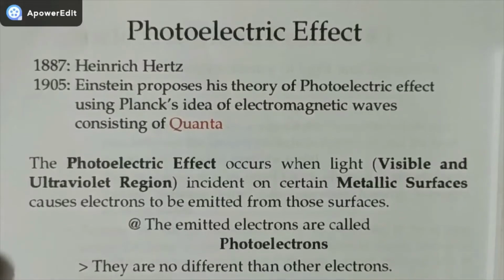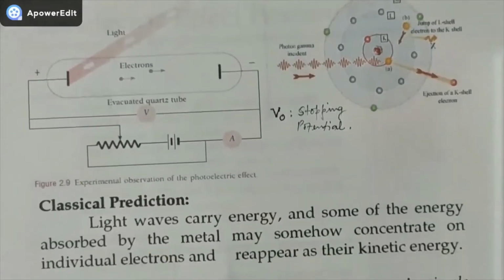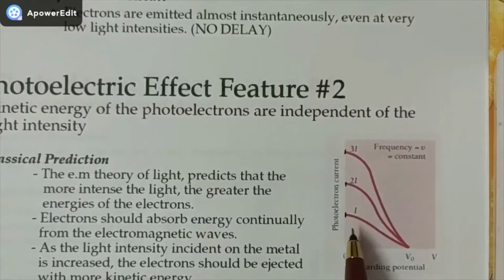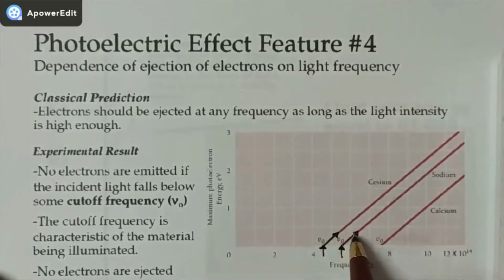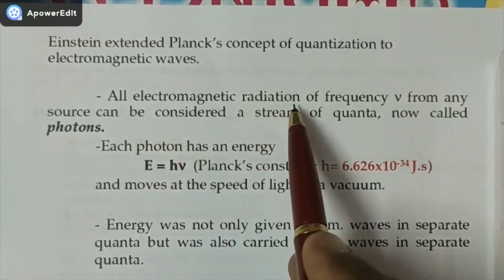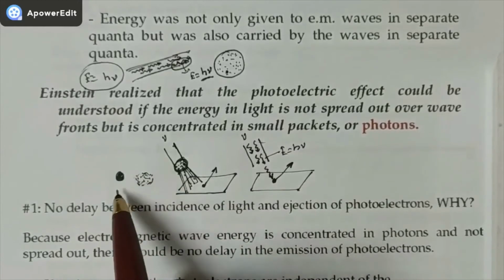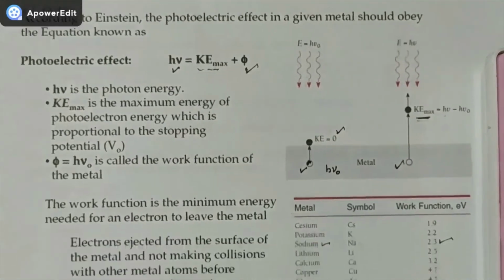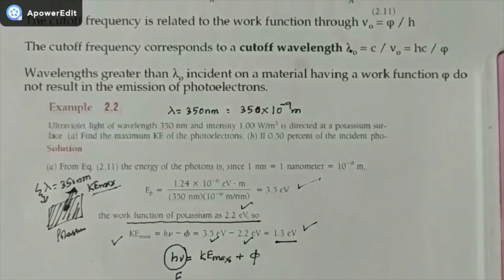Photoelectric Effect by Dr. Shakeb Ahmad, Women's College, Aligarh Muslim University